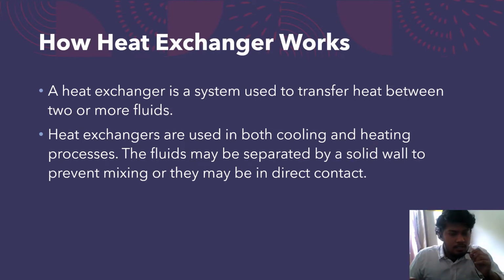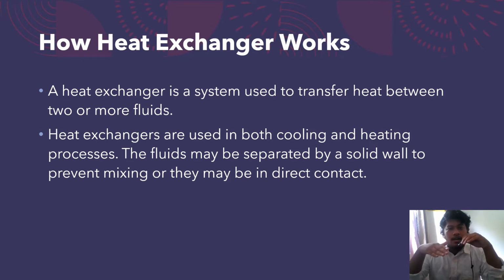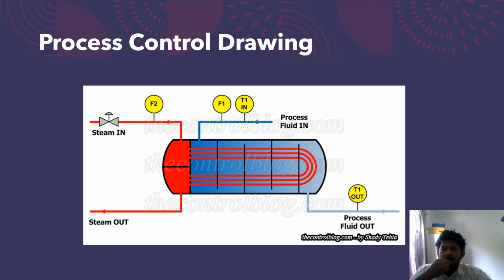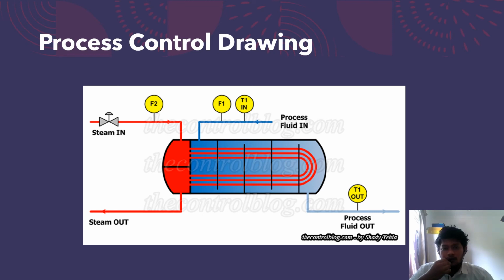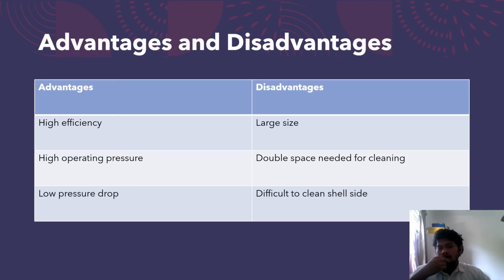Heat Exchanger Presentation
for my studies